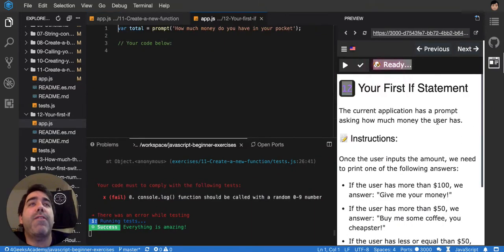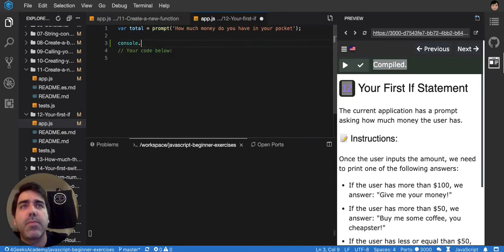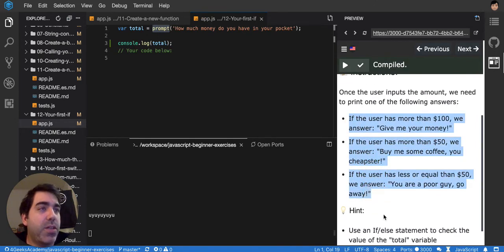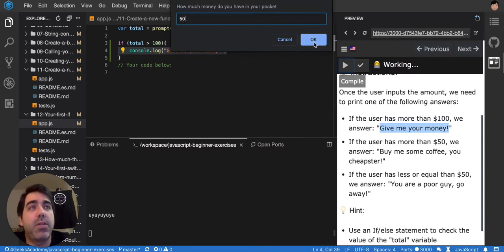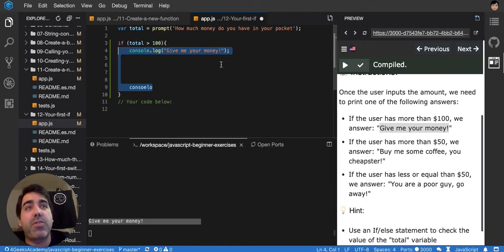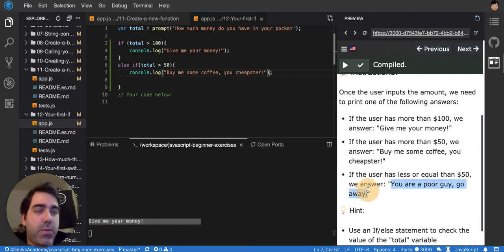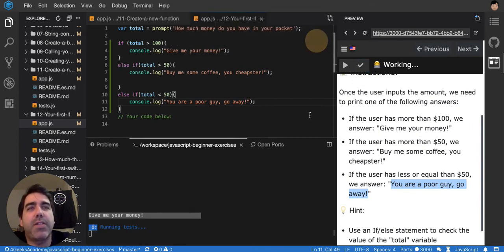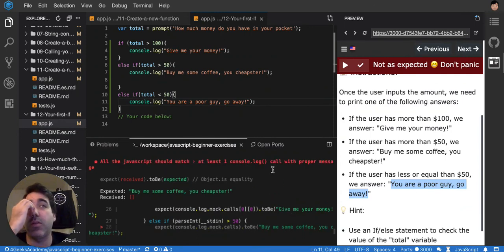12 Conditionals, if..else statement - Javascript Beginner Exercises Tutorial Interactive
How to use conditionals in Javascript, using the if...else statement.